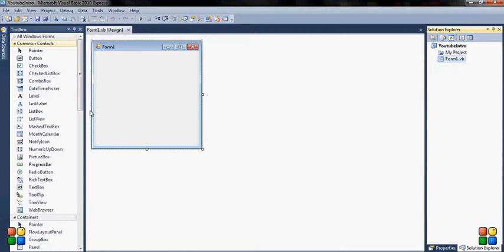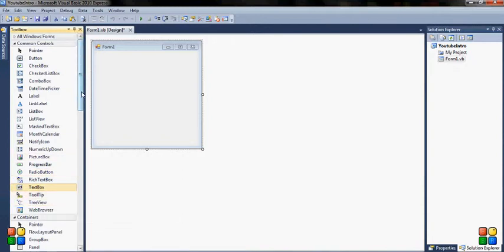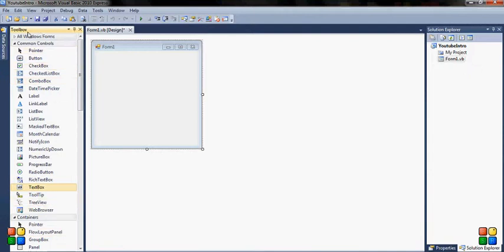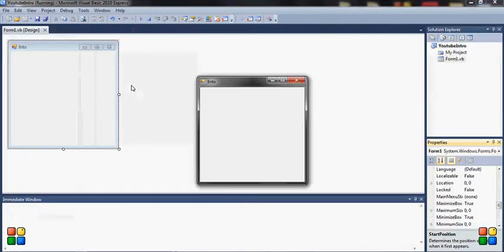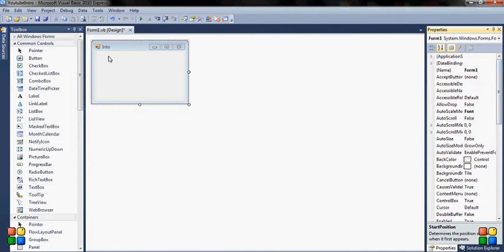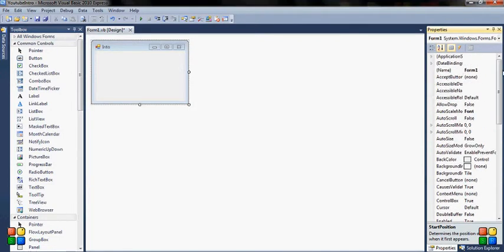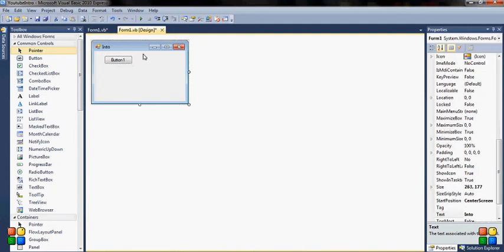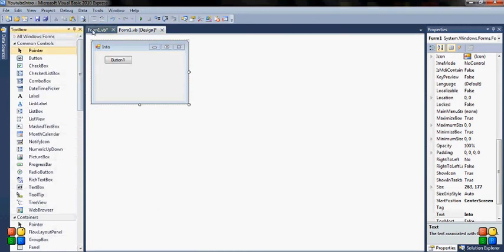VB 2010 Express 1st Tutorial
This is my first VB tutorial, and it will show you the interface of the program how we use it and what are its controls, no code for this tutorial just the intro to show you what we operate on.